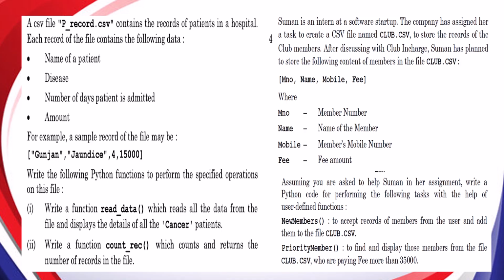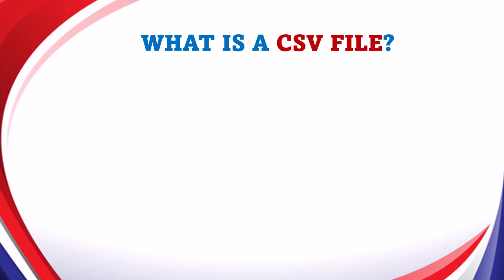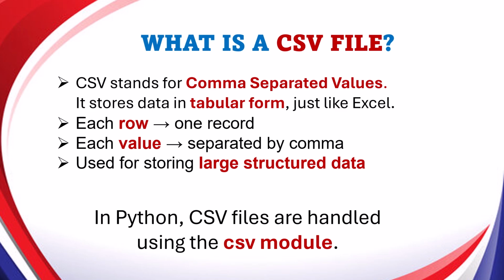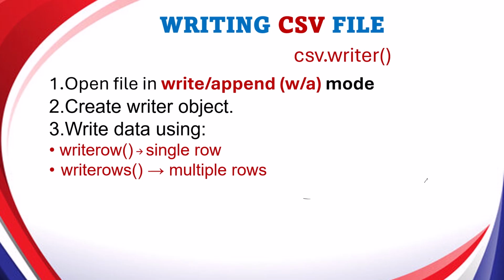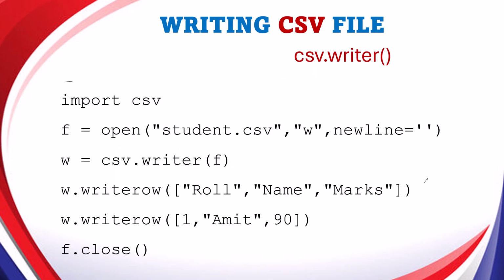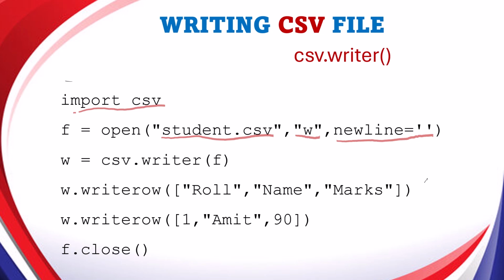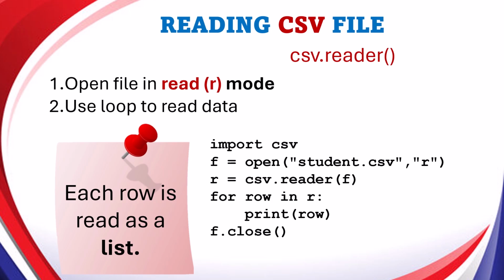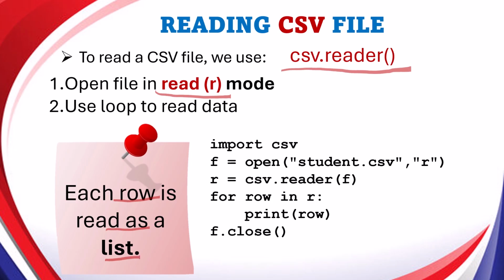CSV Files in 5 Minutes | Quick Revision | Computer Science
Need a quick and easy revision of CSV Files? This video covers all the essential concepts in just 5 minutes!

 In this video, you will learn:
✔️ Full form of CSV (Comma Separated Values)
✔️ Structure and format of CSV files
✔️ Advantages of using CSV
✔️ Reading and writing CSV files

Perfect for:
🎯 Class 11 & 12 Students
🎯 CBSE AI & Computer Science learners
🎯 Beginners learning Python and Data Handling

📌 Watch till the end for a complete revision in just 5 minutes!

Turning Complex Concepts into Simple Learning